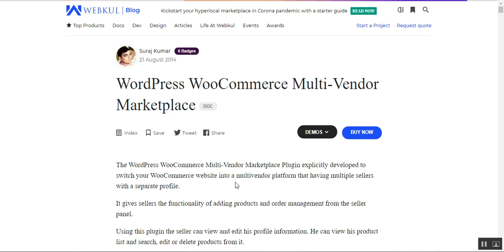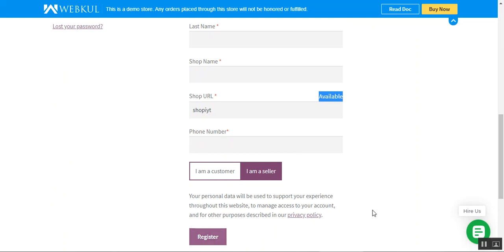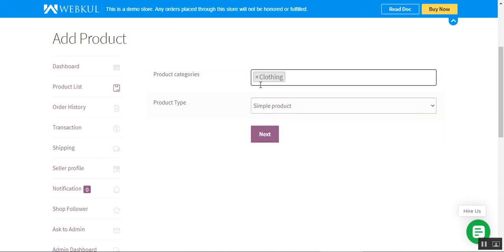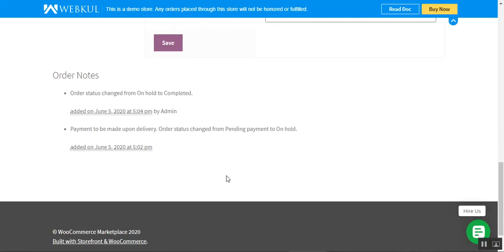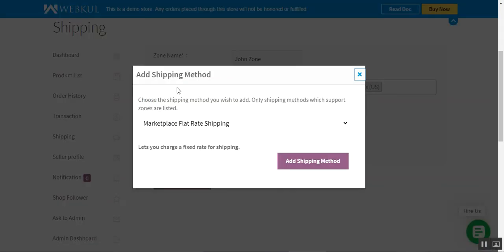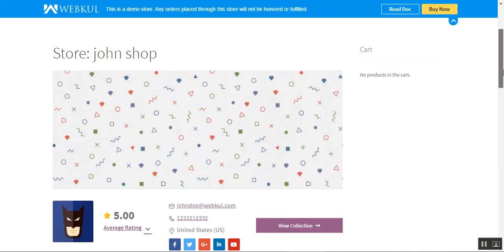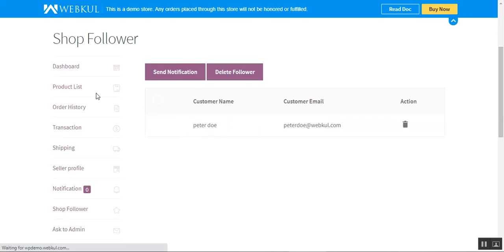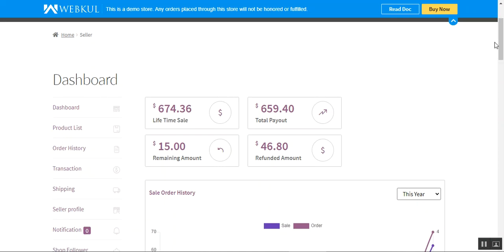WooCommerce Multi-Vendor Plugin Updated(Vendor Workflow [Part-2])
Multi-Vendor Marketplace for WooCommerce Updated(Vendor Workflow [Part-2])

This Brilliant Plugin will convert your WordPress WooCommerce store into a Multi-Vendor Marketplace with separate seller product collection and seller order management. After creating the best marketplace module for Magento and Joomla we got a lot of requests to create something like the same marketplace plugin for WooCommerce, and here it is - The WooCommerce Multi-Vendor Marketplace plugin.

2. Raise a Ticket via our HelpDesk system